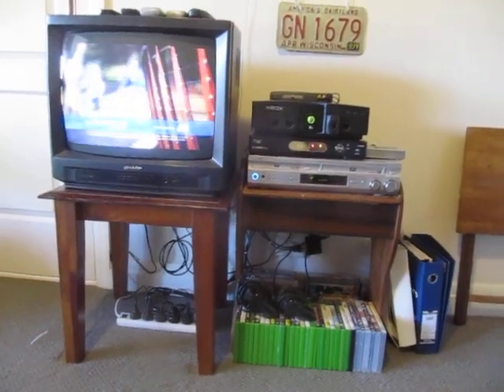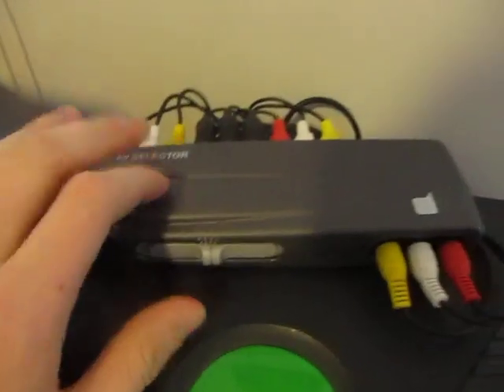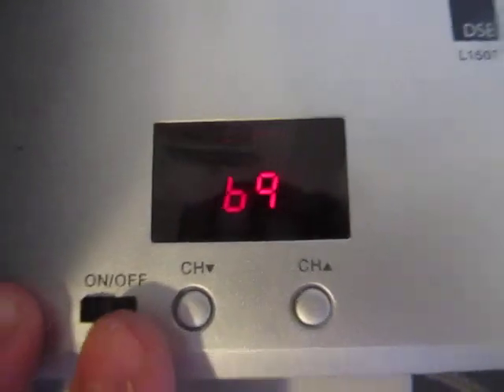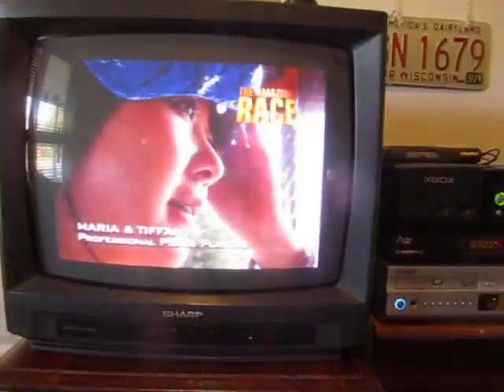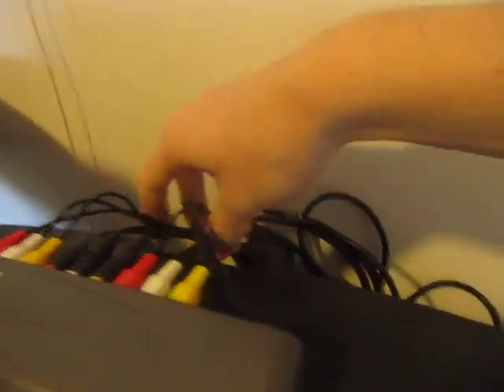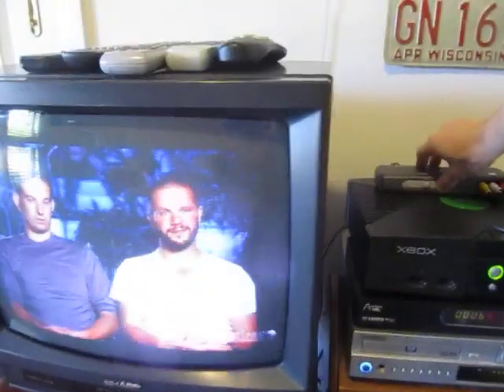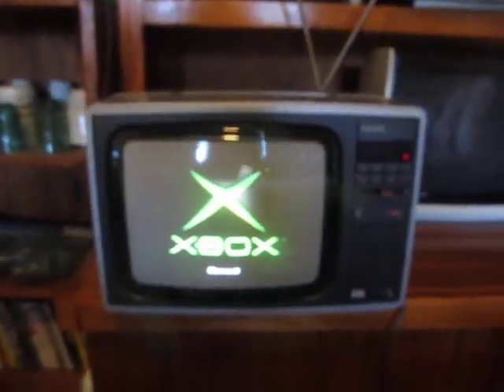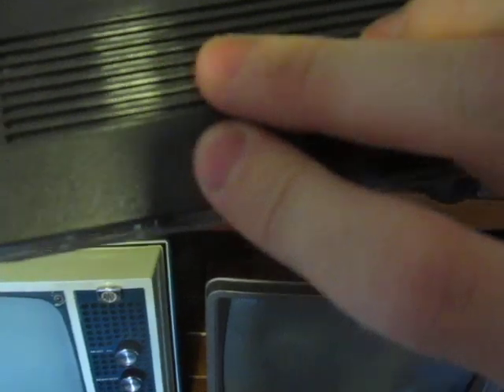My NEW analogue transmitting system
My new & improved UHF analogue transmission system. I'm using a newer Samsung DVD/VCR/Amplifier/Radio unit, RF modulator, and an AV selector (with space for four lots of RCA input), along with my Altec UEC set-top box and XBox. I've also rearranged the setup, and have bundled the cables together with wire-ties to 'neaten' them up a bit.